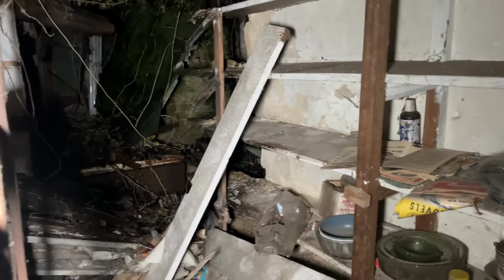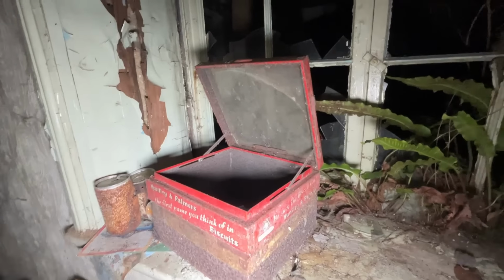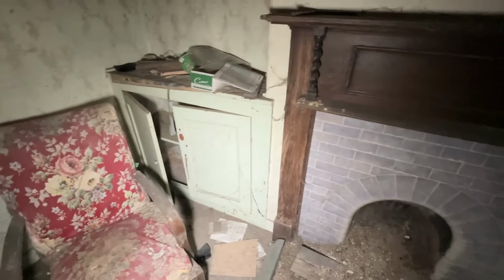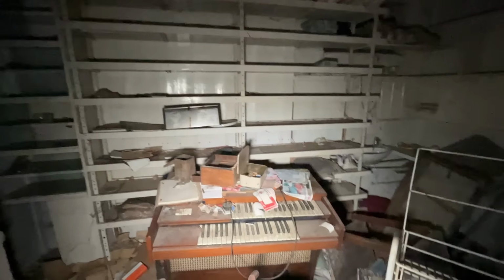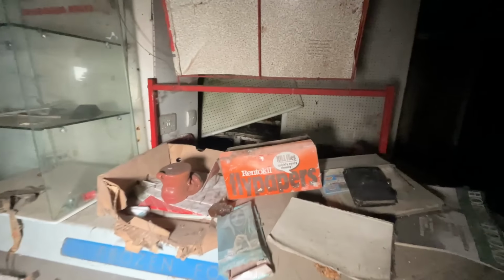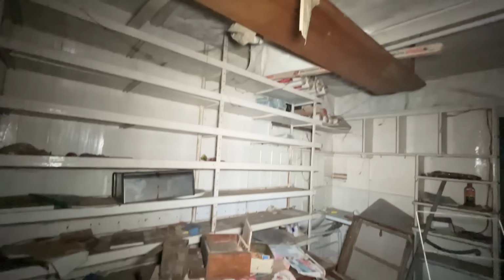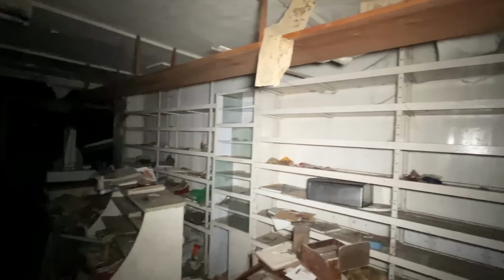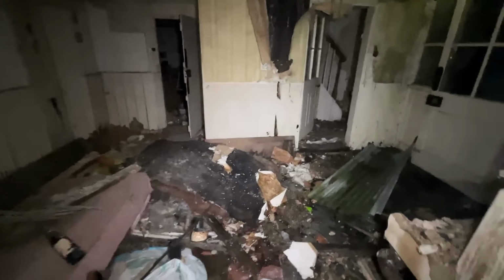ABANDONED 80"s village timecapsule shop - abandoned places uk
we explore a abandoned timecapsule  village shop dating back from the 1980"s. left to decay. we explore the decay rooms and falling down celling's and the shop front stuff really old inside, tills, scales and also dry cleaners with shoes and clothes left behind. Along with the shop keepers car! not long before the whole building collapses.